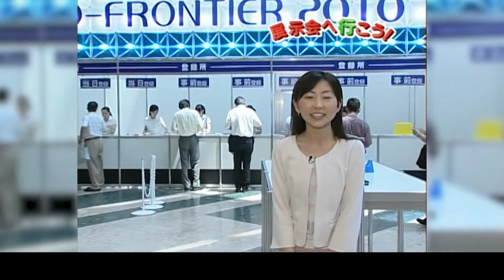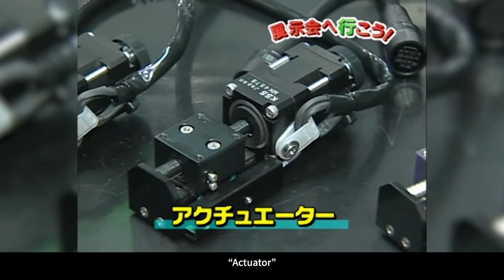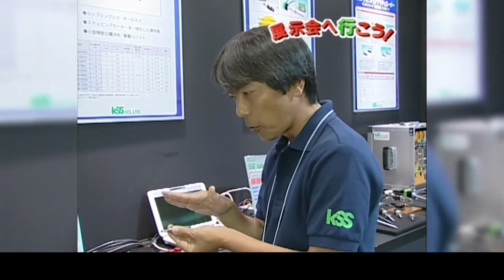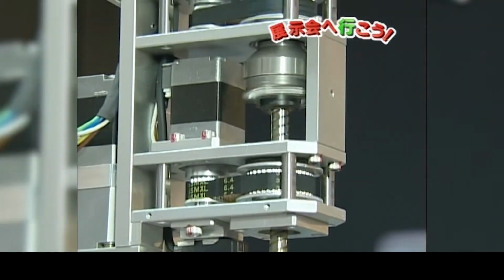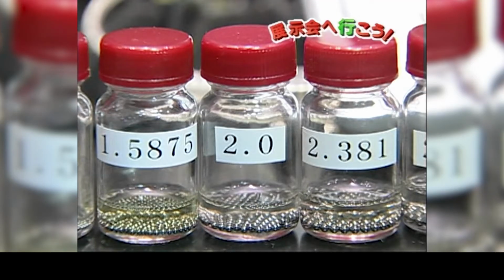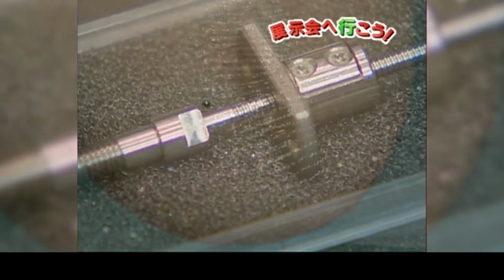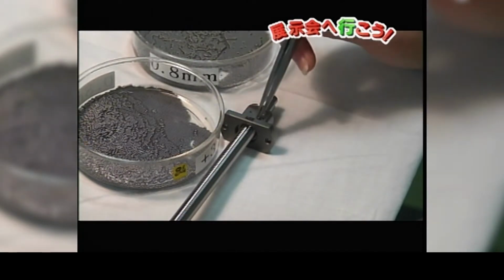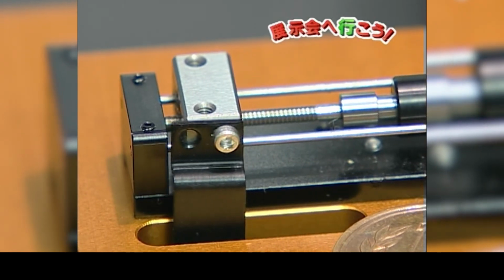English Dubbed Version Go to exhibition 【KSS Japan】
KSS is a Ball Screw manufacturer speciallized in Miniature Ball Screws (16mm shaft dia or less) with world's top class technology of making the smallest Ball Screw with 1.8mm shaft dia & 0.5mm lead. With our Miniature Ball Screw manufacturing technique & experiences, we also have variety sizes of compact Actuators and unique applications.